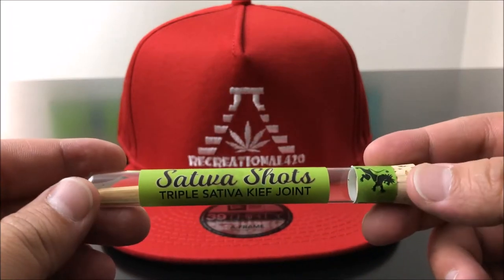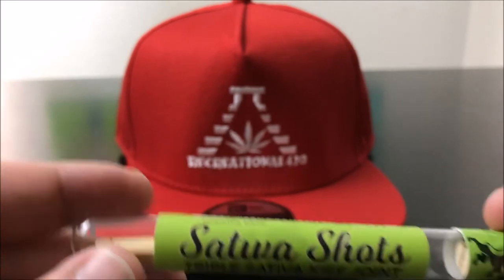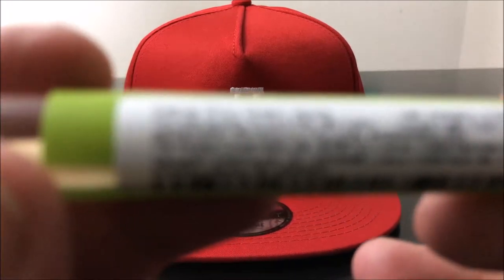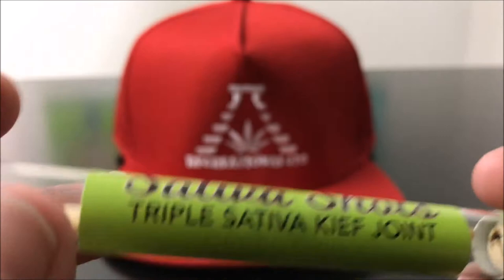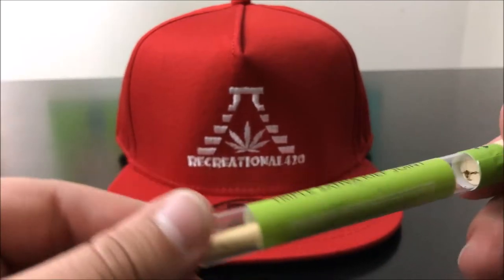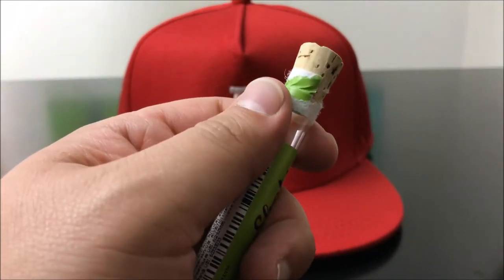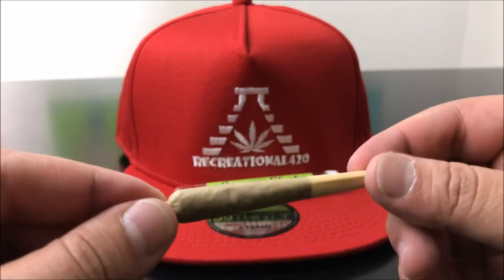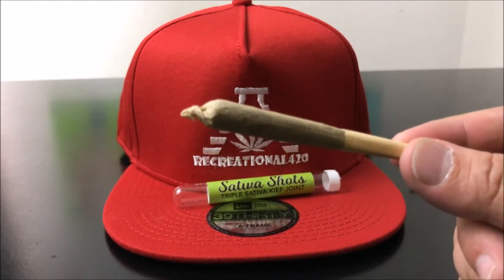Recreational Cannabis Review of Sativa Shots Infused Preroll By Prohibition Brands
21+  recreational cannabis review. Not employed by any Grower, Processor or retailer.